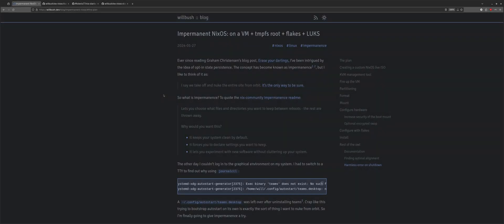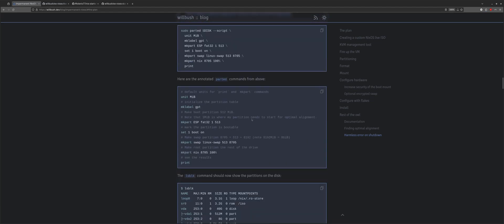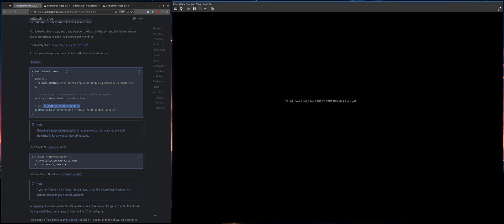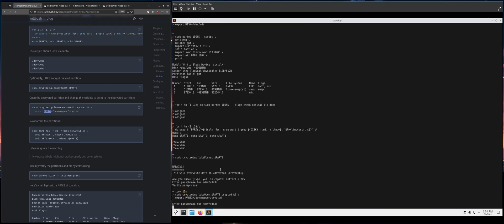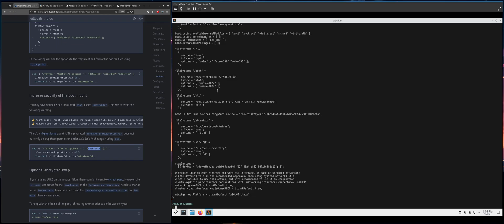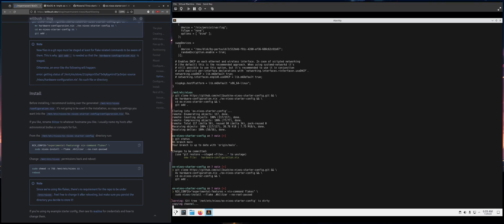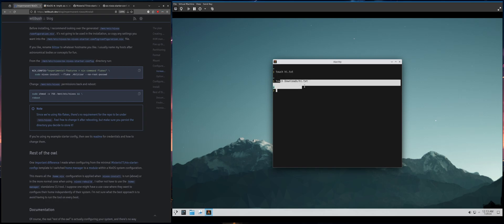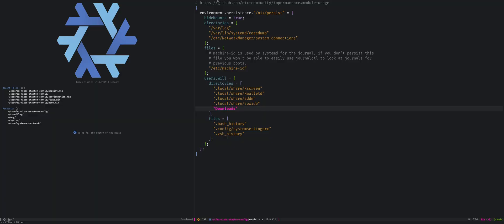Impermanent NixOS: on a VM + tmpfs root + flakes + LUKS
For some reason YouTube clickable links are insanely complicated. I had to shorten them so it wouldn't be truncated, and I guess my account isn't good enough for clickable links:

The plan:
- Create a custom NixOS live ISO
- Fire up the live ISO in a VM
- assume UEFI system (no instructions for legacy BIOS)
- tmpfs as root
- Partition with optimal alignment
- Optional LUKS encryption on root
- EXT4 for persistence 4
- With swap 5 optionally encrypted with random key
- An opinionated install using nix flakes 6

This post is going to be a walk-through of how to try out impermanence with NixOS in a VM. I have also tested this on a Framework laptop with a NVMe drive. I have run through the steps many times in a VM to make sure they work and are easy to copy, paste, and run.